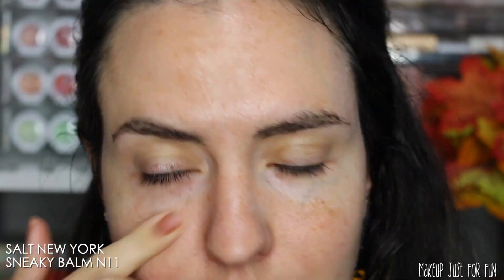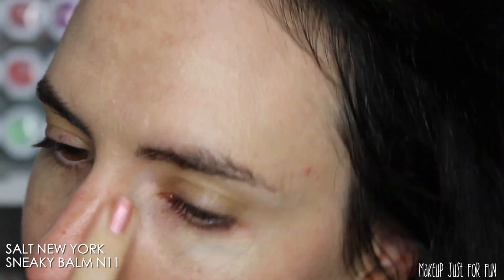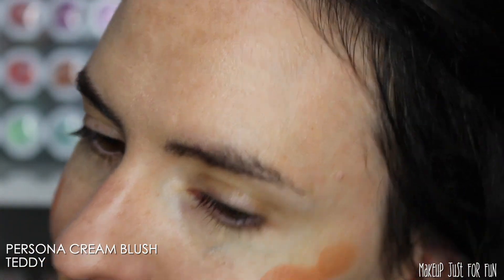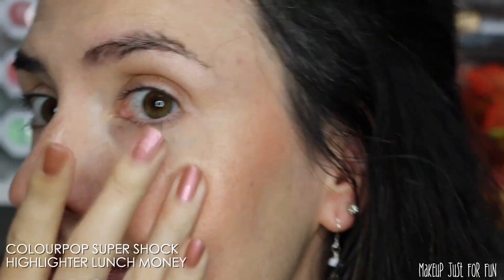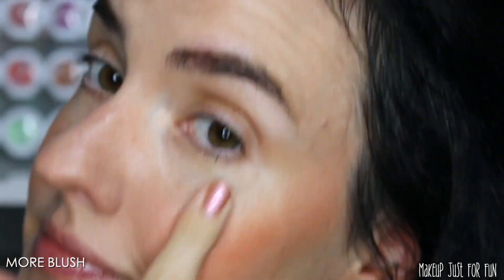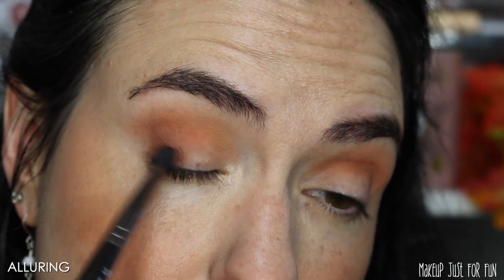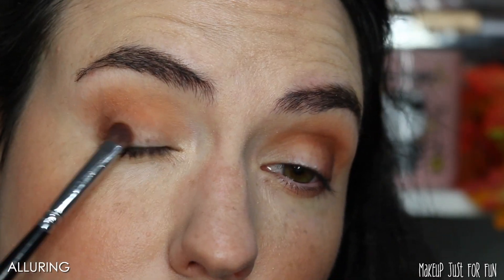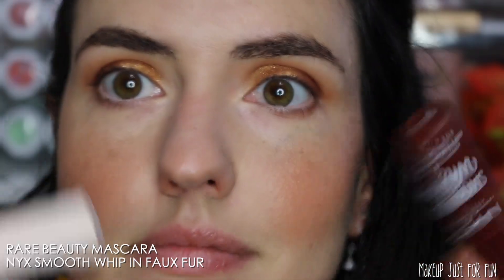Everyday Fall Makeup GRWM | Chill Time Full Face Using Some of My Fall Favorites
Who is ready for a chill little everyday makeup get ready with me?! I'm sharing a quick and easy fall look with a bunch of my favorite products from the last couple of months. What are your favorite fall products?

My earrings are from my own Etsy shop!

More Makeup Just For Fun content on TikTok

Greenscreens credit:
Greenscreens by JanTube Editing